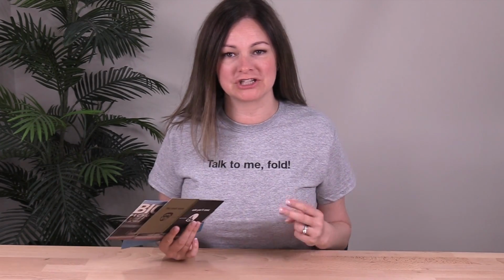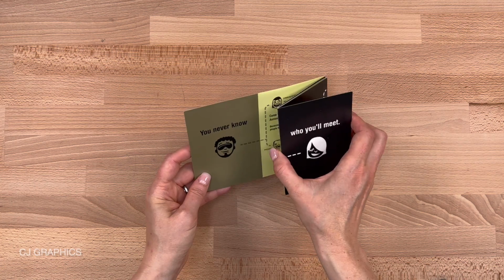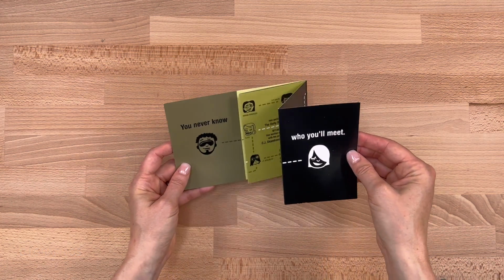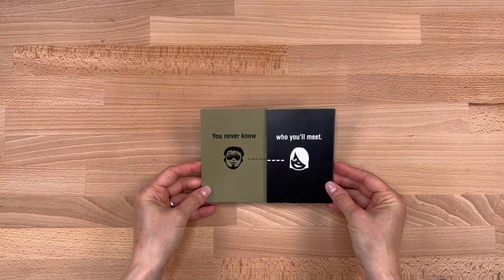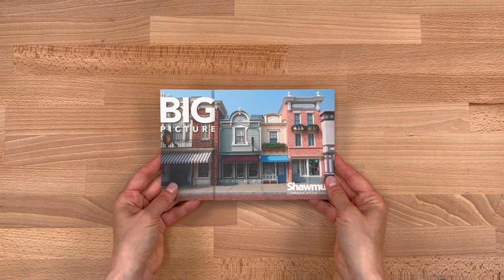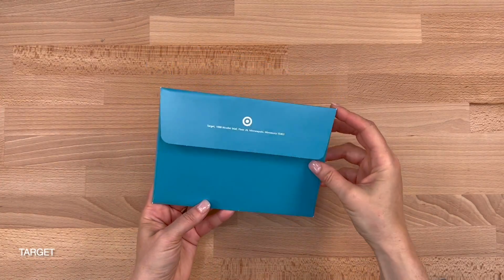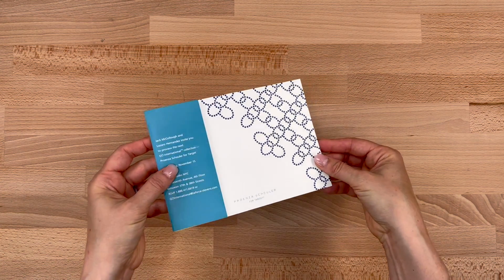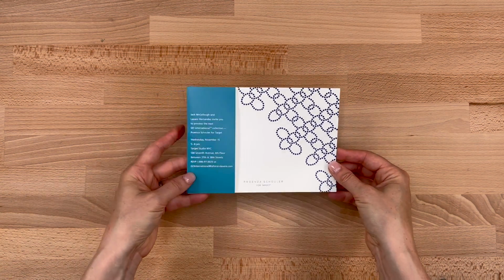Using Asymmetry with Accordion Folds –FOW #612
One of my favorite ways to reinvent a classic format is through asymmetry, and this week I’m sharing three design ideas for the asymmetrical accordion, so let’s take a closer look.

Fold of the Week #612 Project Credits & Specs:

Sample #1: CJ Graphics, Toronto, ON
Size: 6.5 x 4.75" folded, 19.5 x 4.75" flat
Sample #2: Shawmut Communications Group / Danvers, MA
Size: 8.5 x 5.5" folded, 32 x 5.5" flat
Sample #3: Target / Minneapolis, MN
Size: 7 x 5" folded, 15.75 x 5" flat
Paper: ~80 lb Coated Cover
Print Production: Printed 4/4
Finishing:  Score, Fold
Budget Rating: Low

GET GREAT RESULTS OUT OF YOUR PRINT MARKETING ON ANY BUDGET!

3.) CHECK OUT the Foldfactory Designer Folds line at Smartpress - 30 DESIGNS

4.)

DO YOU HAVE A POWERFUL PRINT MARKETING IDEA TO SHARE?
Foldfactory is about sharing ideas and strategies – so if you've ever been inspired by this channel, we invite you to "Fold it forward" so-to-speak, and share your ideas so that others may learn, too. Please send us your samples for a chance to get on the show or profiled in a blog post

Thanks for reading this far, and for watching my videos!
- Trish